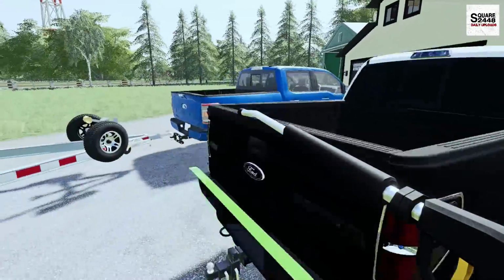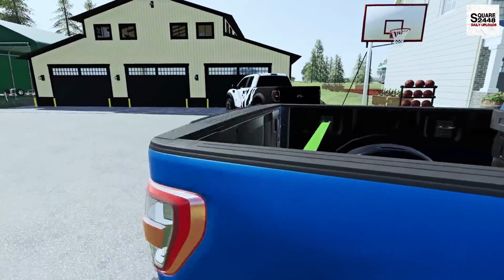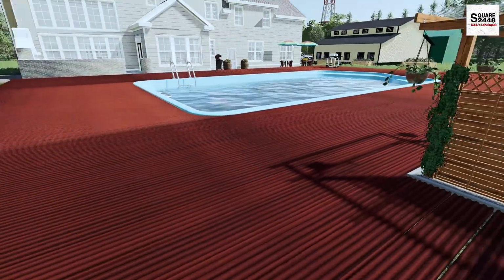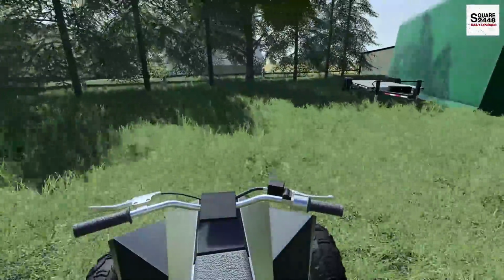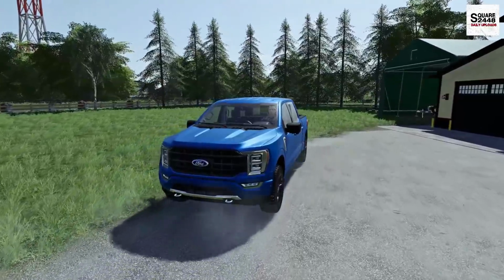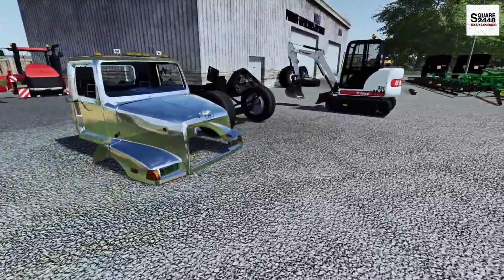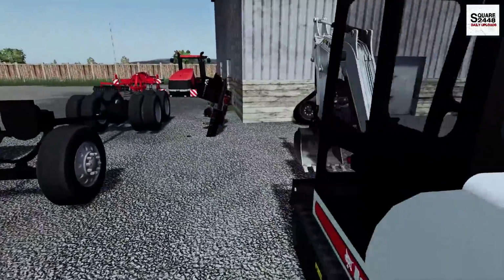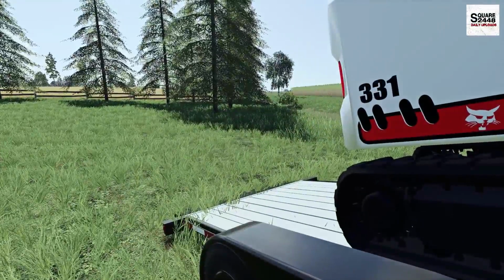Bought A SUPER CHEAP Excavator For Yard Work! | Homeowner Series | Patio Pergola | FS19